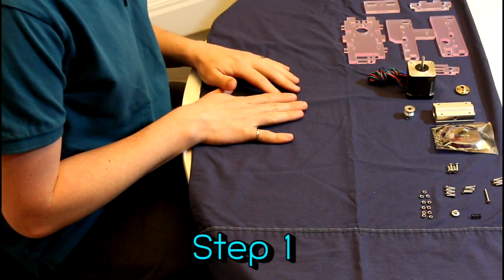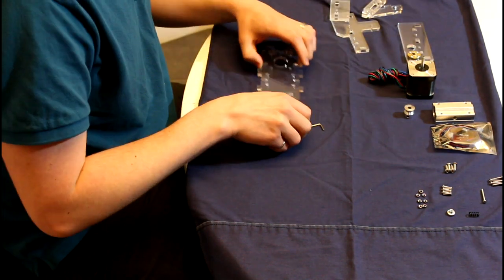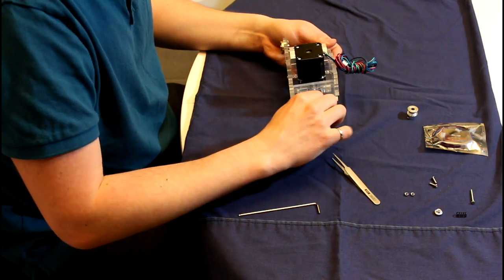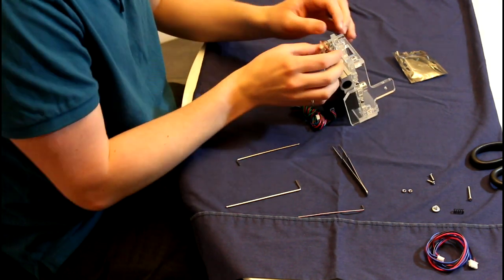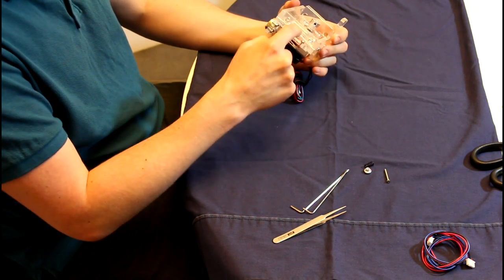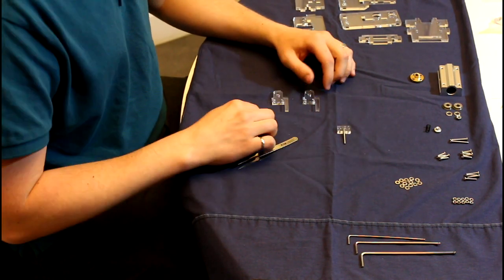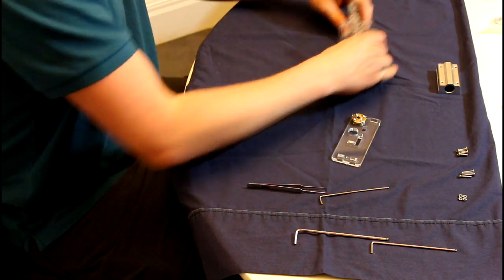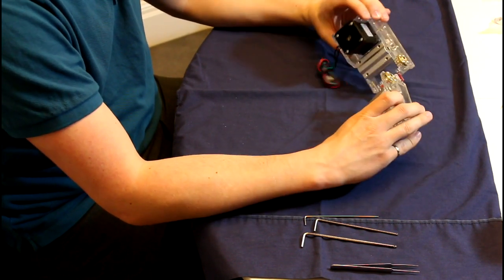Sunhokey Prusa i3 3D Printer | Build Part 1 - Error made at ~3:40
Hey Youtube,

I am back with my very first build video featuring the Sunhokey Prusa i3 3D Printer (2015 edition). This video captures my experience with Steps 1 and 2 of the build. Please note, I make a small error at 3:40 of this video, installing a part upside down, so watch a little ahead of your build. Cheers!